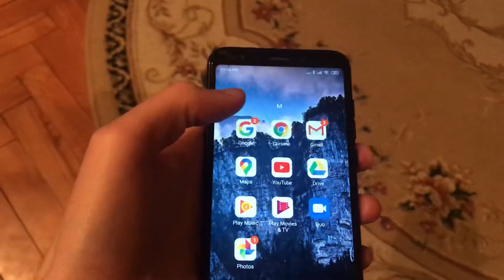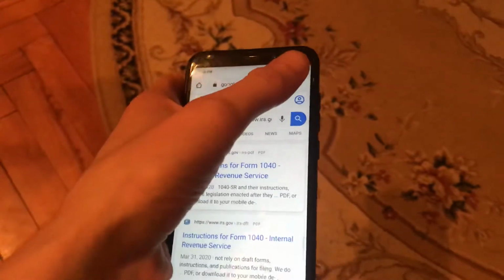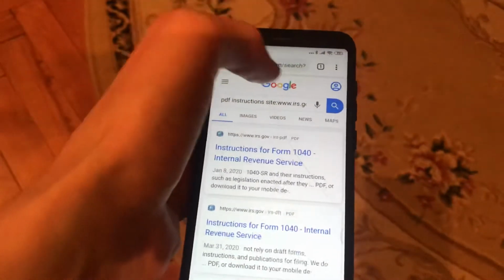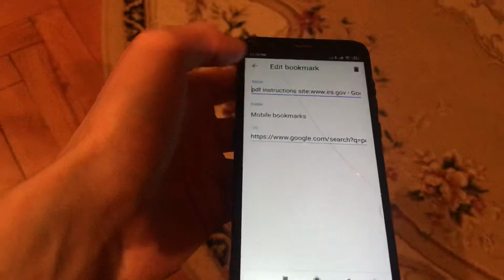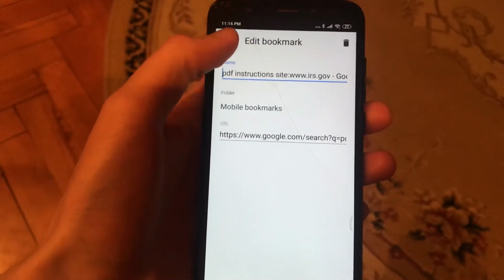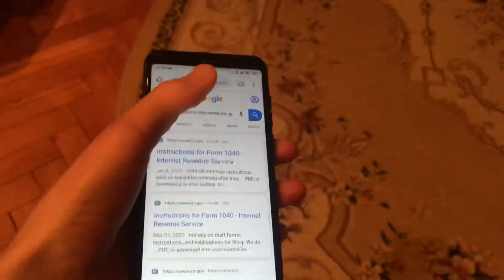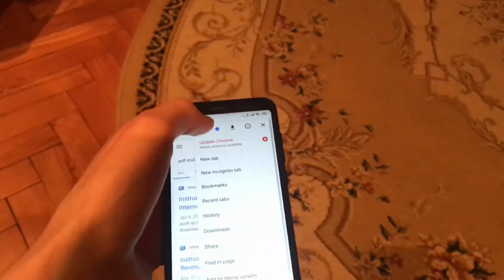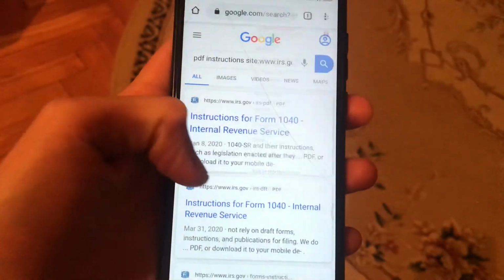How To Add Bookmarks In Android Chrome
If you don’t know How To Add Bookmarks In Android Chrome, this video is for you.